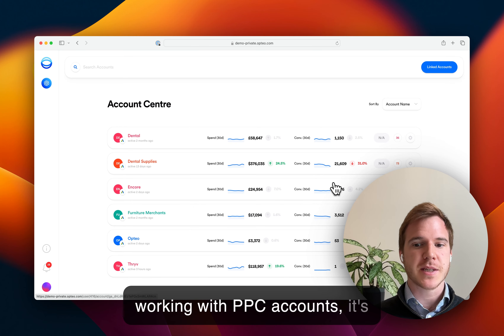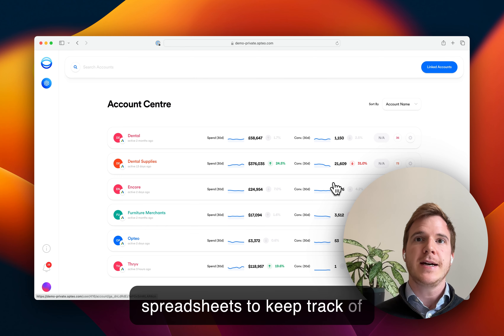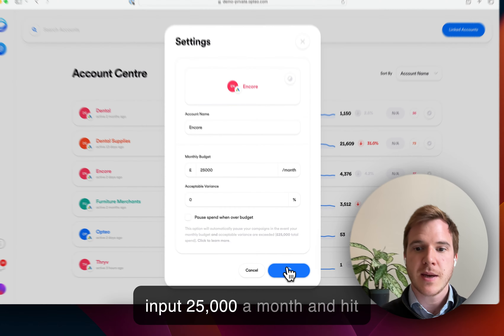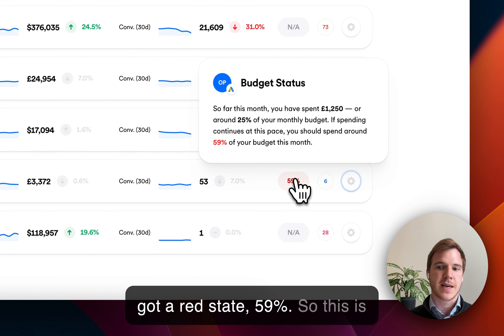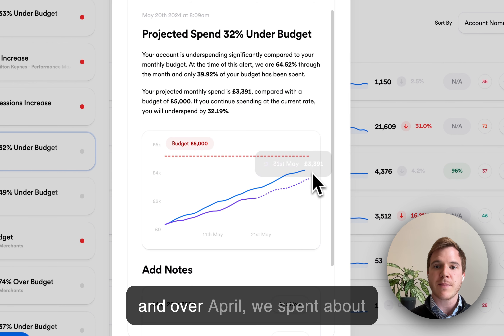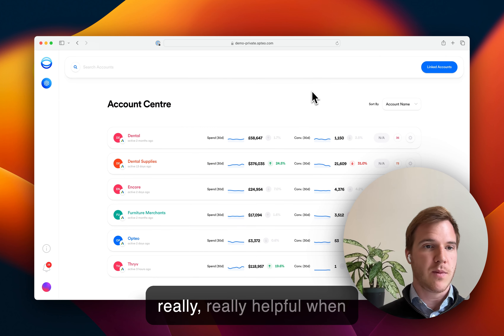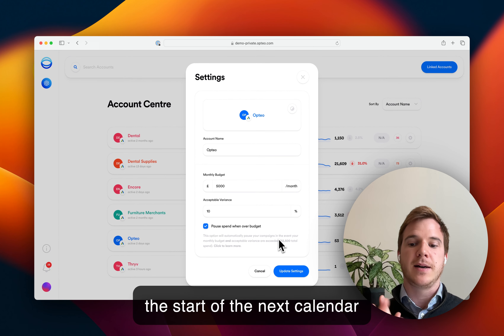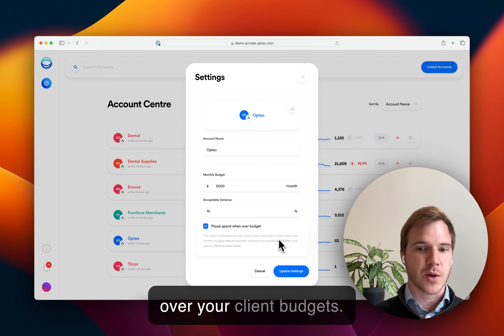Budget Management in Opteo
A quick tour of Opteo's PPC Budget Management features.